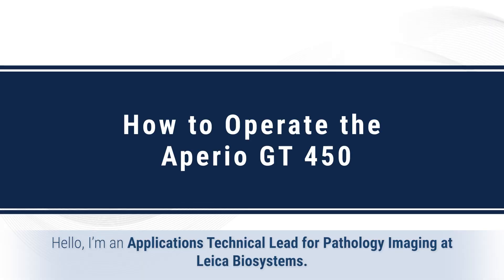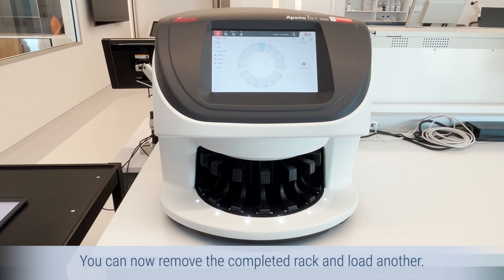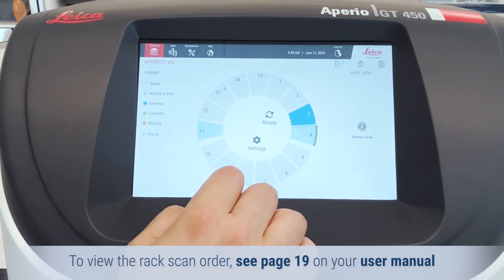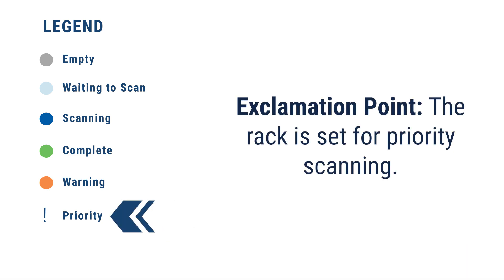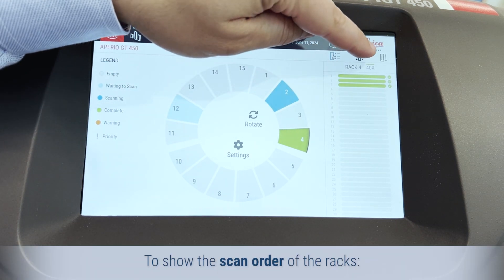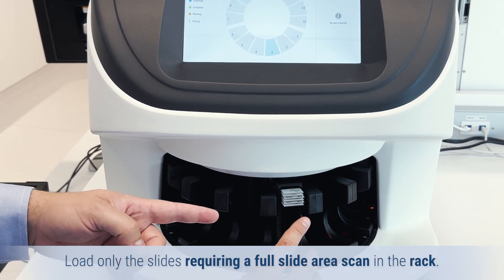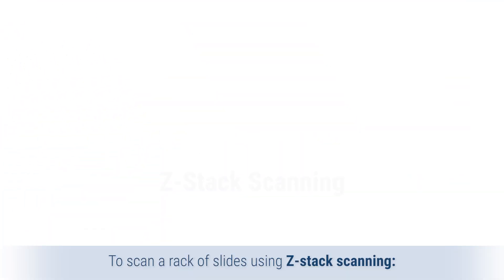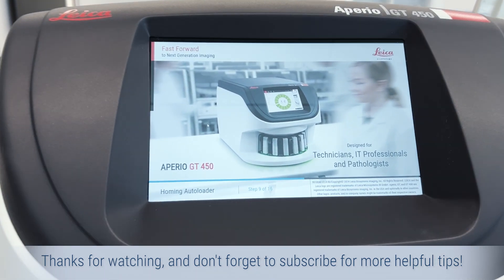Aperio GT 450 Scanner Quick Tips: How to Operate Scanner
Learn how to operate the Aperio GT 450 Scanner with this step-by-step guide! In this video, our Application Technical Lead covers everything you need to know—from loading slides and setting priority scans to checking scan statuses and troubleshooting issues.